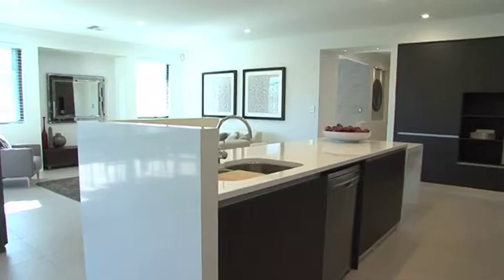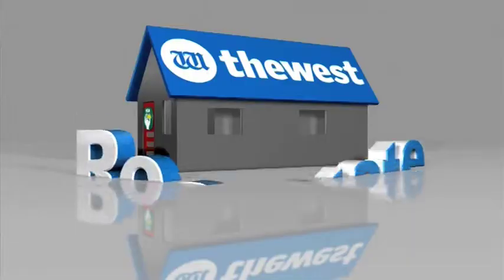The West Real Estate Program on ch7 2013 Ep 17 Red Ink Homes The Bristol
Think you have to be locked into your builder's plan? Think again because Red Ink Homes pride themselves on offering you complete customisation when it comes to your home. Dan checks out their new design "The Bristol" and finds out how you can craft your perfect home.